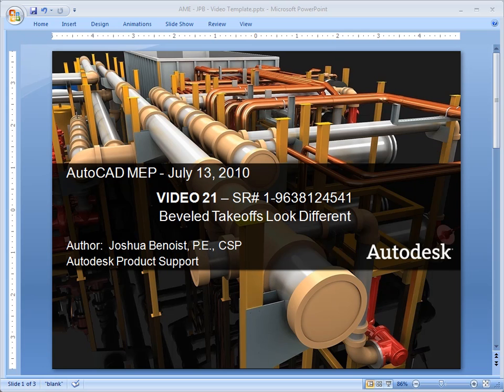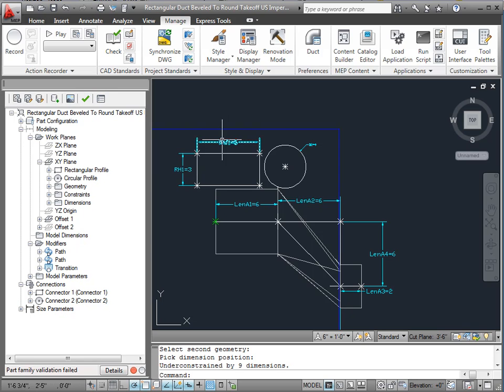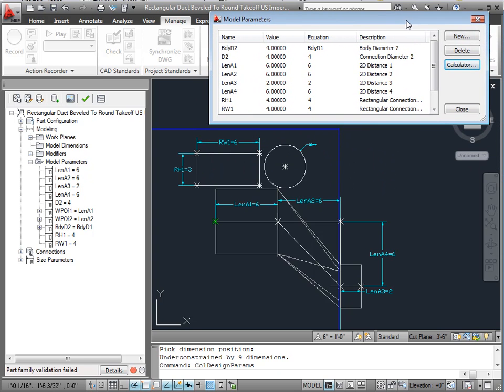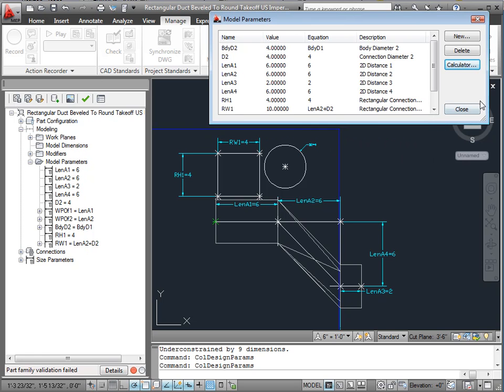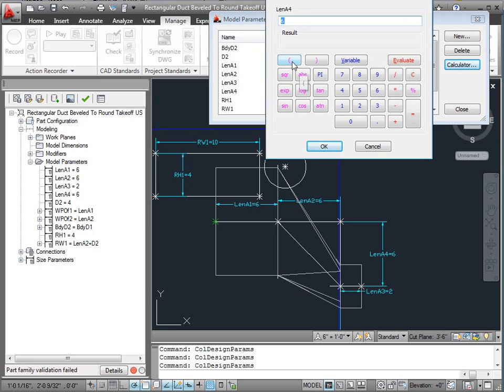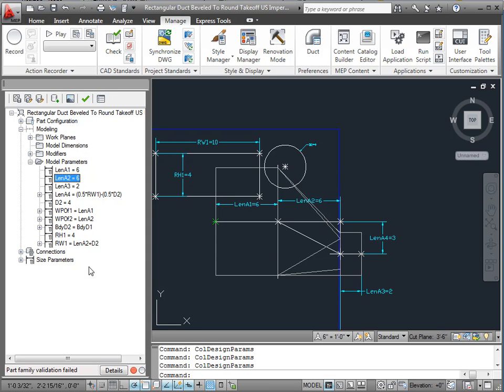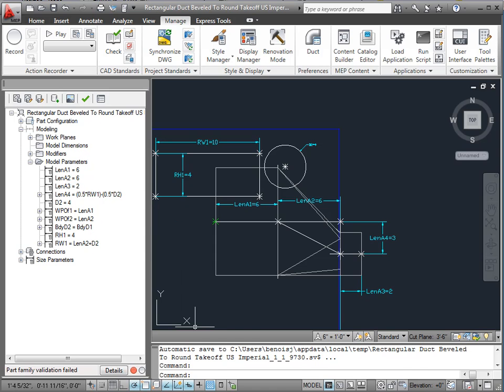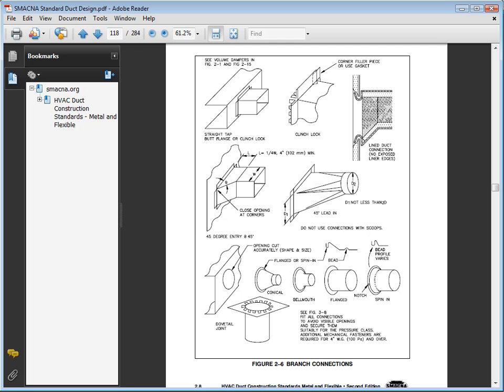SR# 1-9638124541 - video 21